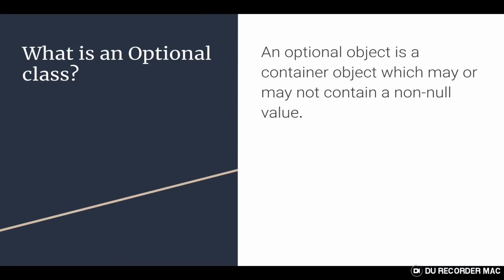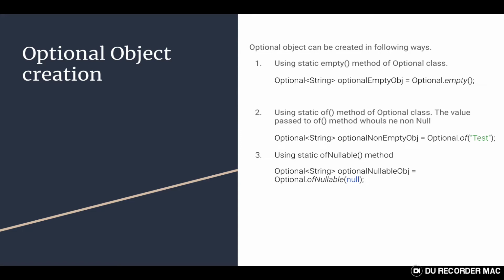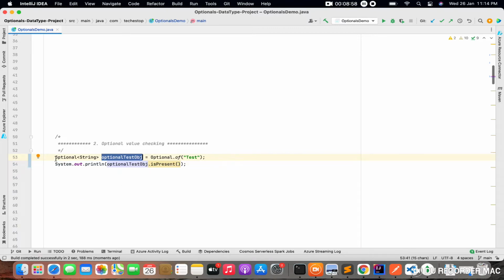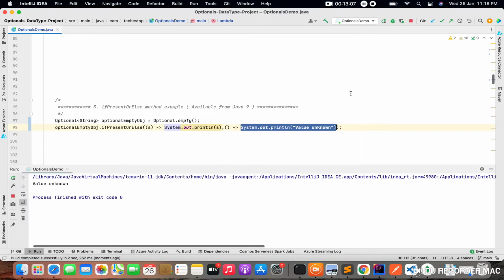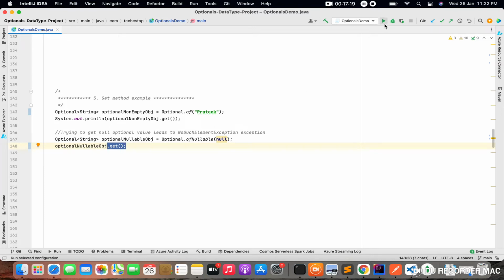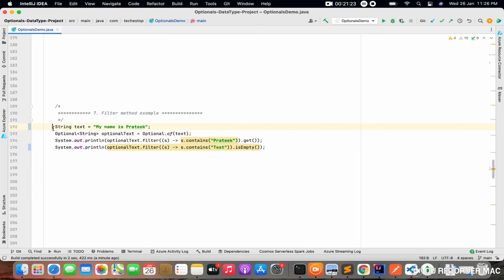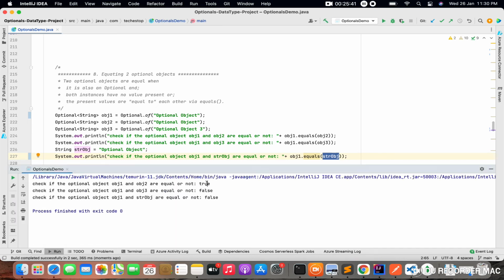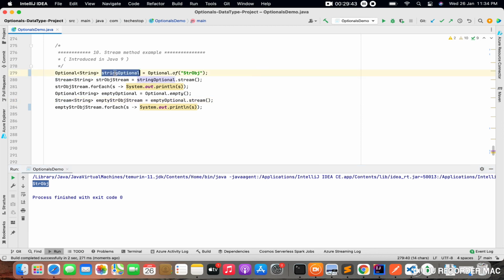Optional in Java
This video describes Optional data type in depth.
Below are the concepts which are explained with code examples:

1. Introduction to Optional datatype.
2. Why Optional datatype is required?
3. Methods related to Optional datatype ( Java 8, 9 and 11 APIs are included ).